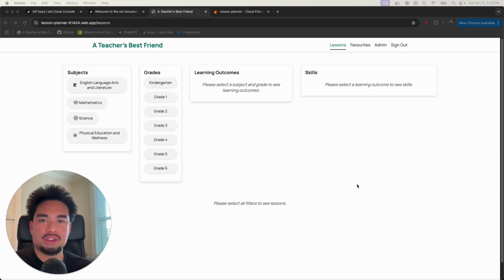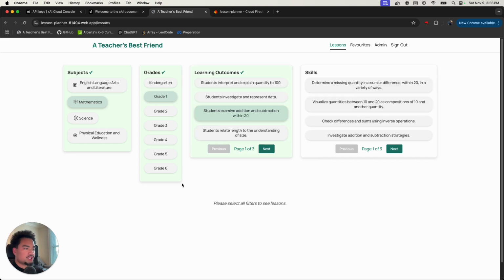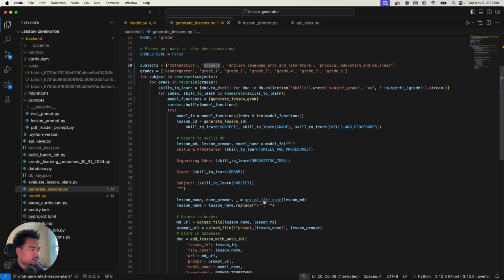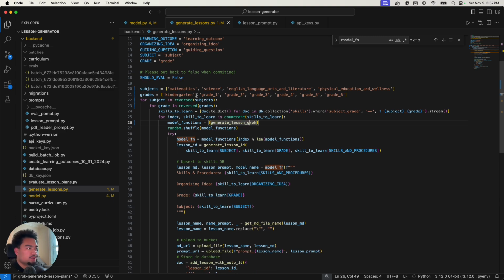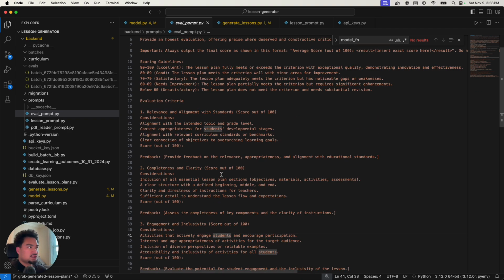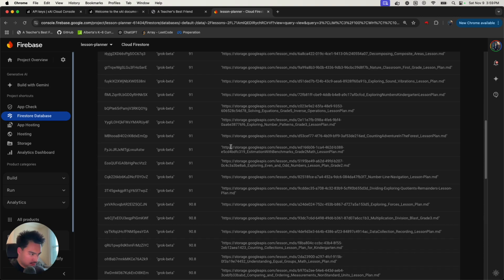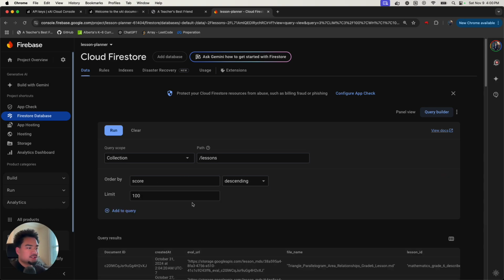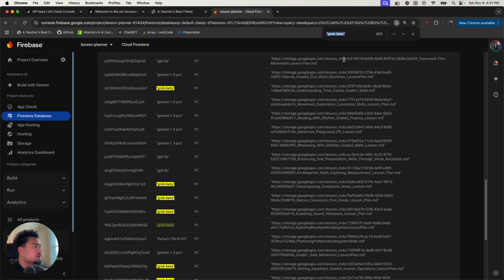Evaluating Elon Musk's Grok Model! (SPOILER) IT'S GOOOD!!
In this video, I delve into evaluating Elon Musk's Grok model, focusing on its ability to generate lesson plans for teachers. We compare Grok against other AI models like Lama, Gemini, Chad GPT, and Claude. The results show Grok excelling in creating quality lessons, scoring consistently high in evaluations. The process involves automating evaluation to reduce subjectivity, providing valuable insights into the model's performance.

00:00 Introduction
03:02 Model Functions
04:29 Results Analysis